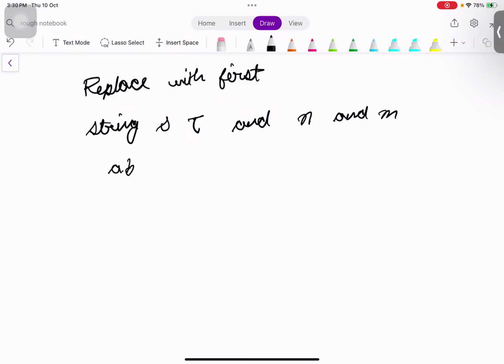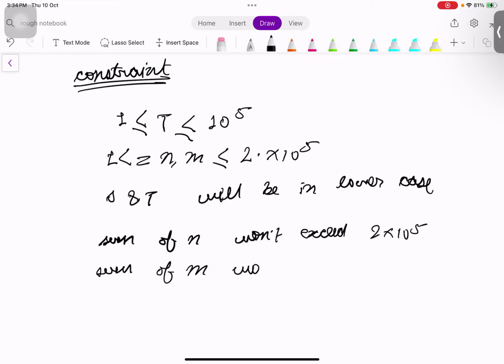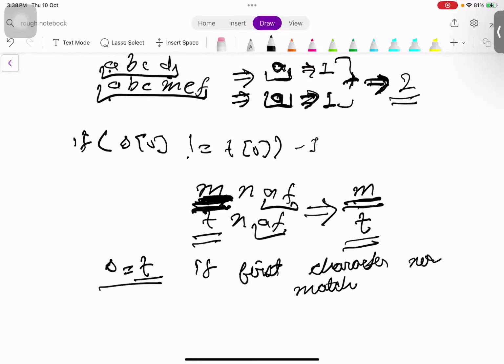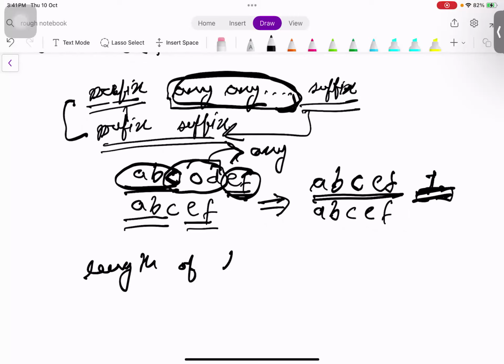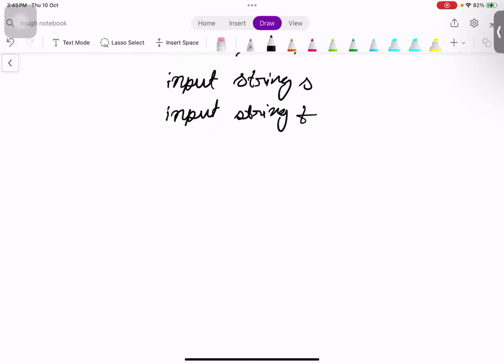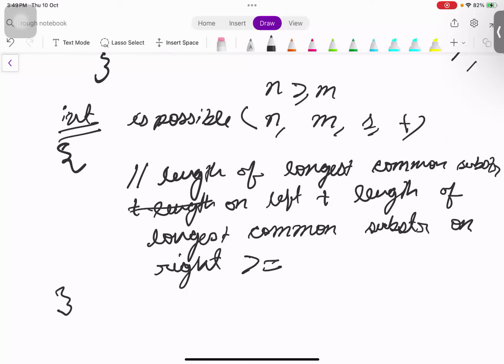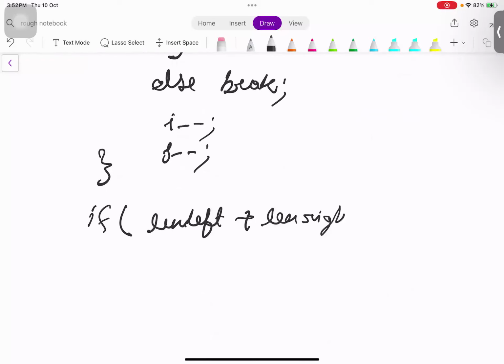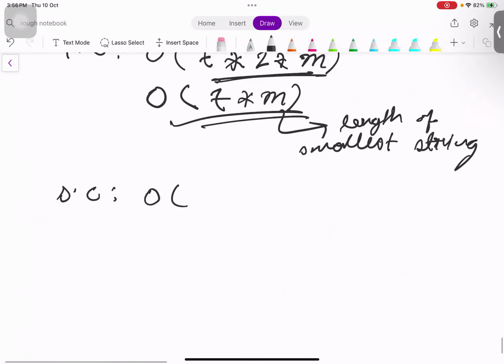Codechef Editorial [155] - Replace With First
Codechef Starters 155 (Rated)
Detailed Video Explanation of Replace With First